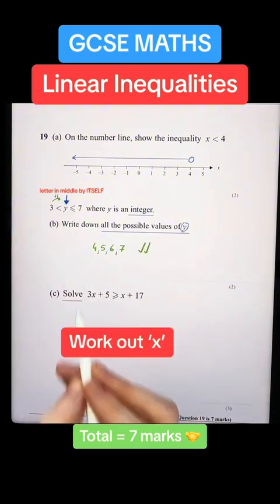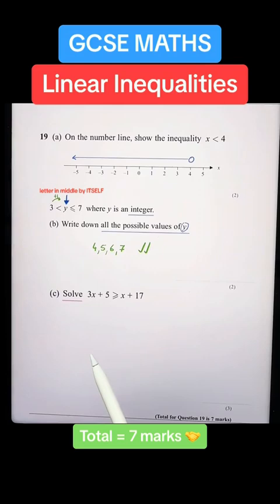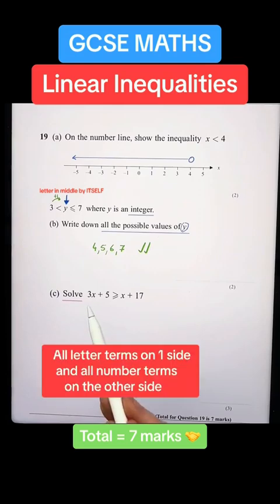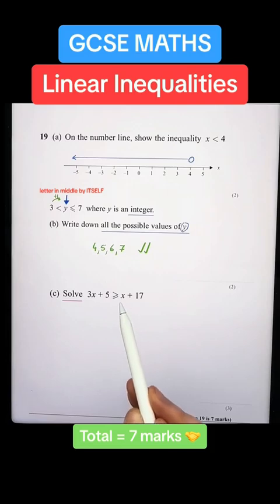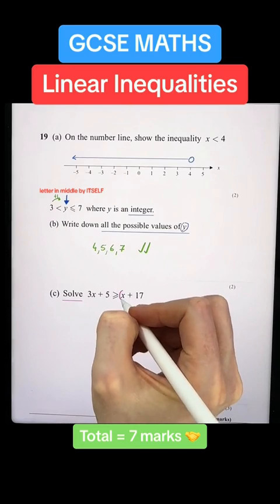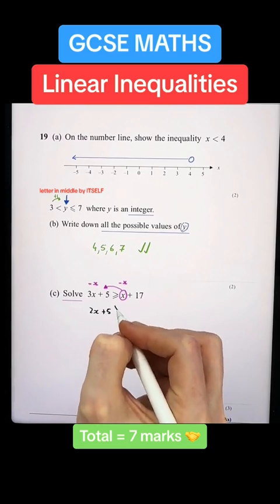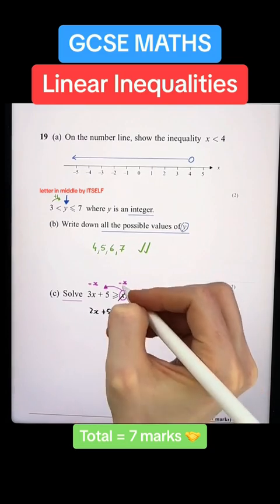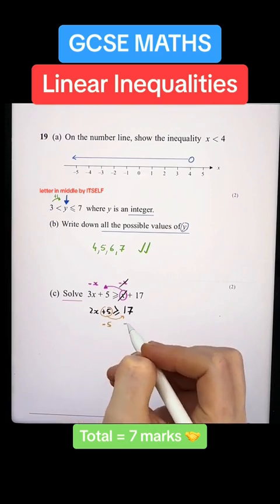masstik freegcsemathsteacher 618 309